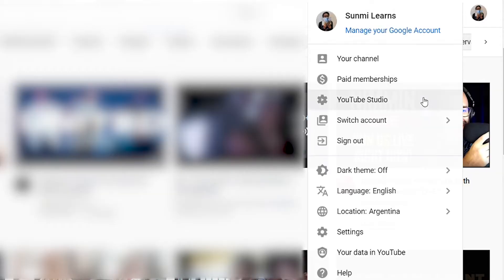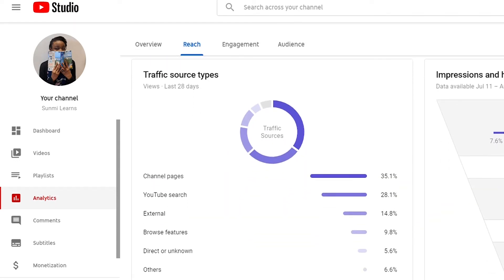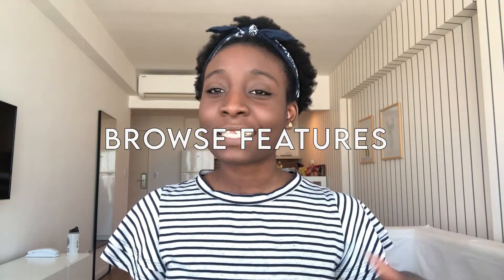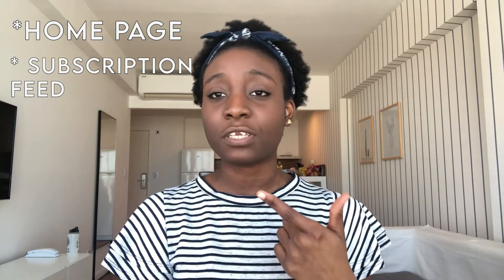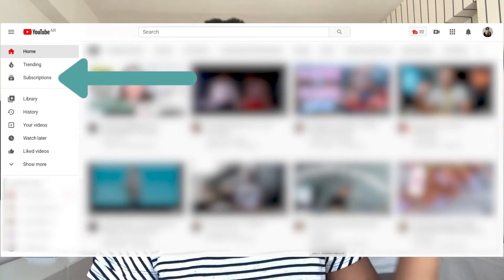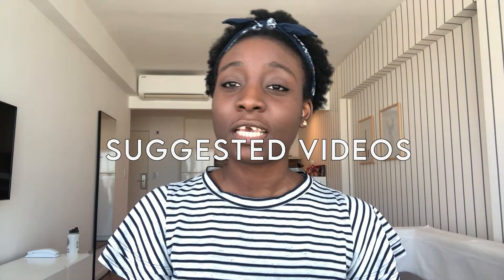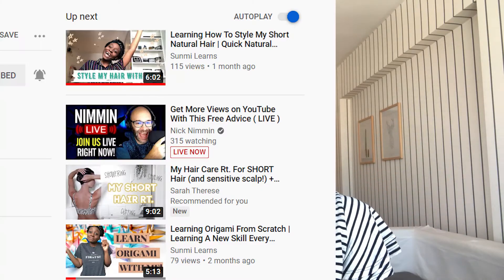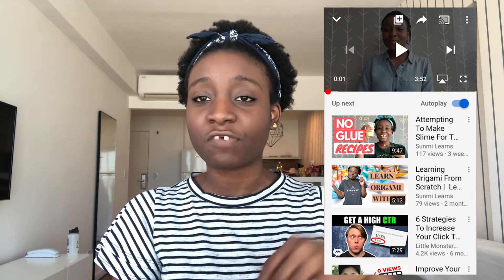What does CHANNEL PAGES mean? | What does BROWSE FEATURES mean?-Learn About Traffic Sources with Me!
Today's video is one explaining what channel pages mean, what browse features mean, and in general what the different traffic sources mean (i.e suggested video, youtube search, etc.)

If you're anything like me, traffic sources in YouTube Analytics really confuse you. I would always google "What does Channel pages mean in youtube analytics?", "What does Browse features mean in youtube analytics?". So I decided that I'll learn about each of the traffic sources and share it with you all.
I hope the video is helpful to you in some way.

Timestamps:
0:00 Intro
0:17 How To Find Traffic Sources in YouTube Analytics/ What it is.
0:33 What does Channel Pages mean?
0:55 What does YouTube search mean?
1:25 What does external mean?
1:39 What does Browse Features mean?
2:12 What does suggested videos mean in youtube analytics?
2:27 Outro

About Me: Hey! I'm Sunmi. I am 20 years old, I am from Nigeria and I am a student at Minerva Schools at KGI! I have always been interested in so many different things so I decided to document my process learning these different things. Make sure to look around on my channel and get to know me better. Thank you for being here!

Verse of the Video:
"And if it is evil in your eyes to serve the Lord, choose this day whom you will serve, whether the gods your fathers served in the region beyond the River, or the gods of the Amorites in whose land you dwell. But as for me and my house, we will serve the Lord." - Joshua 24:15 ESV